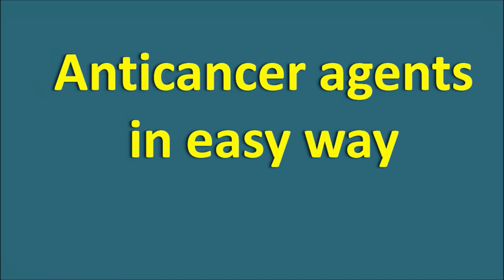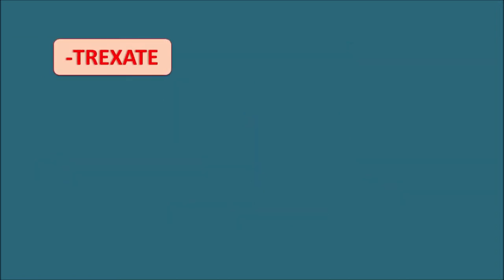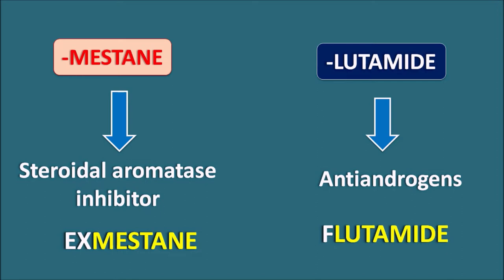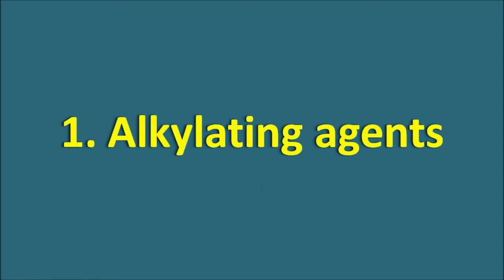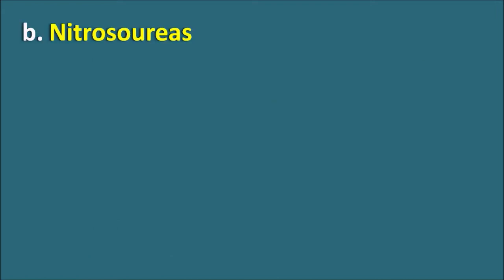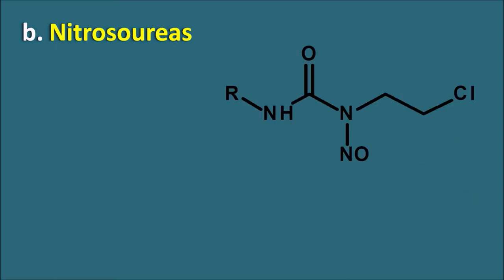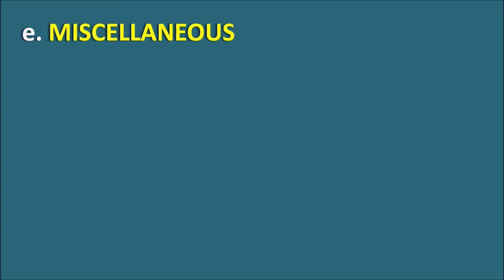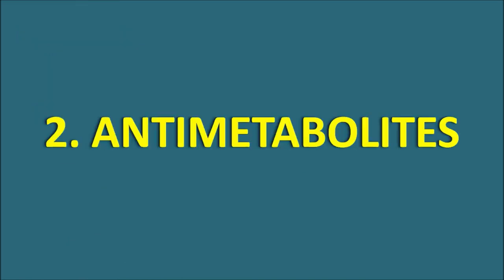Anticancer agents in easy way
Can we remember drugs in anticancer agents in easy way? This class of drugs contain ever growing list of new chemotherapeutic agents which makes it difficult to study and remember these drugs. But still we have a solution. Many of the drugs follow a pattern of suffixes which indicate a particular category or drug target. With that we can easily recollect all  the drugs in this category.  So here is the video on that.